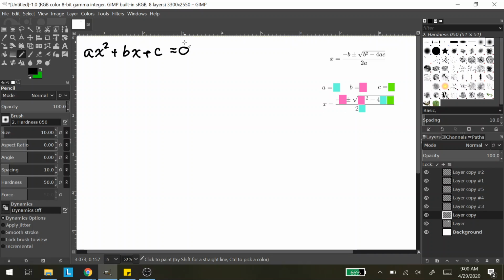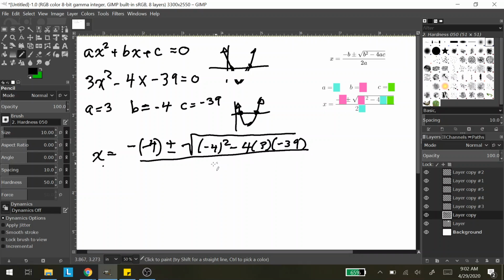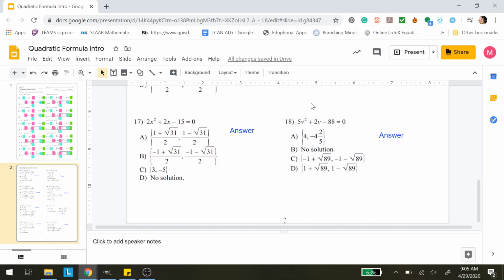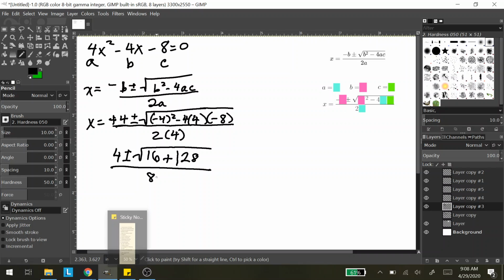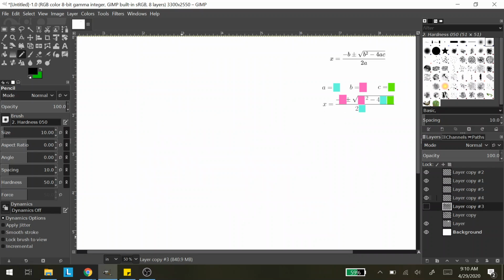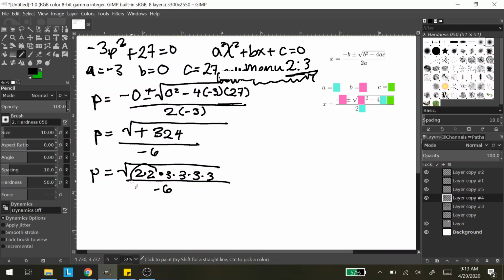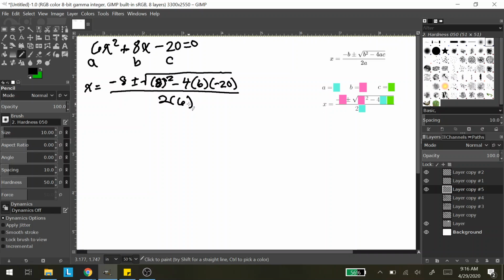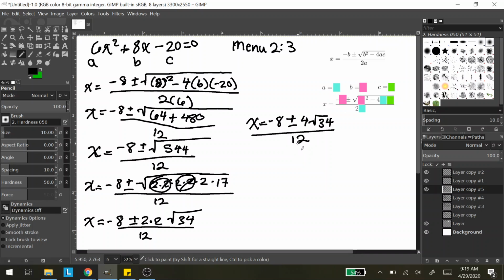Quadratic Formula Intro